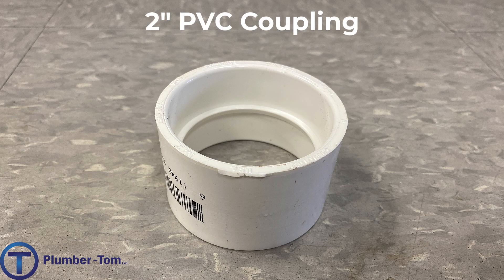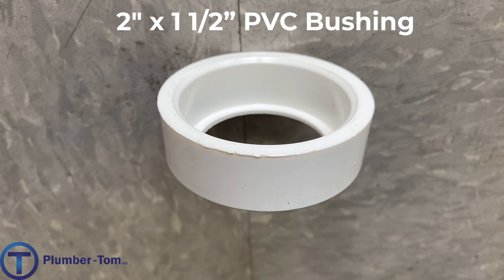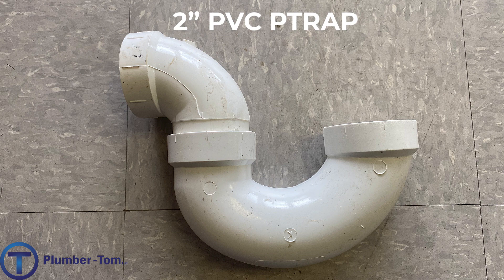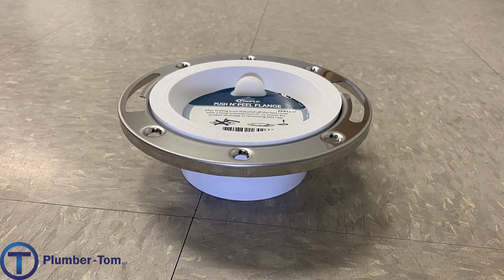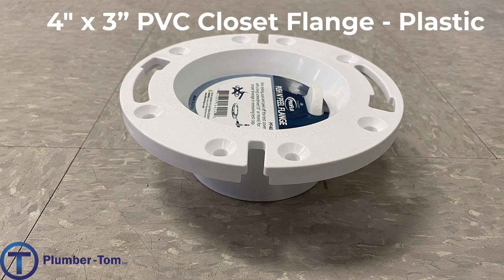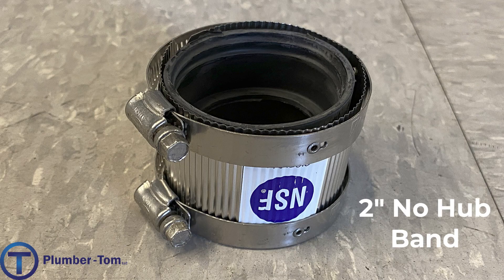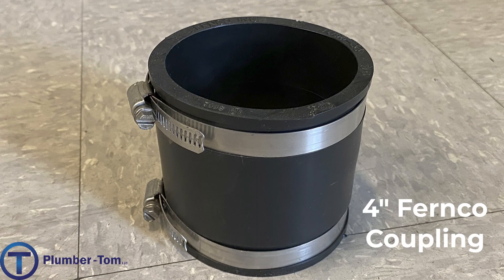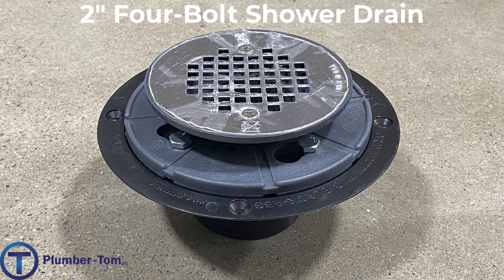Plumbing Parts Identification: Episode 4 - Couplings, Reducers, Flanges, P-Traps and Floor Drains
There are a variety of drainage fittings used to connect pipes together and create connection points for other things to connect to the drainage pipe.  In this video, Plumber-Tom shows examples of drainage couplings, bell reducers, bushings, threaded MIP and FIP adapters, toilet flanges, P-Traps,  no hub bands, Fernco couplings and floor drains.  Each of these comes in a variety of sizes.  This video will help you be familiar with them all.

Study Resources

2024 IPC, IFGC and MATH

2021 IPC, IFGC and MATH

2024 UPC and MATH

2021 UPC and MATH